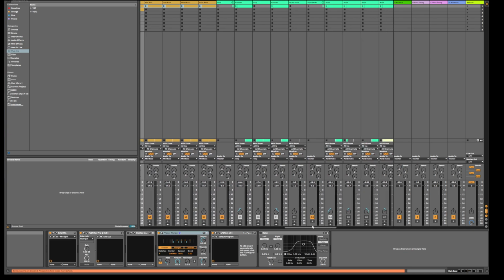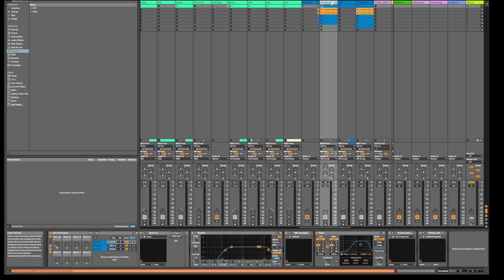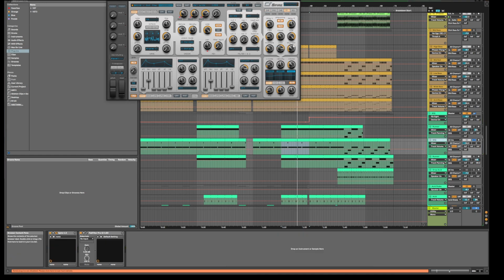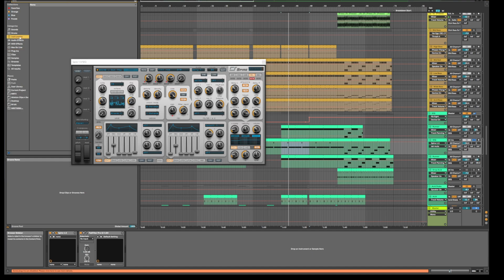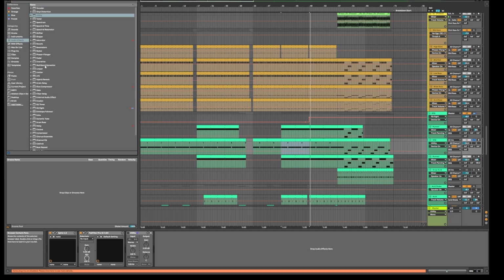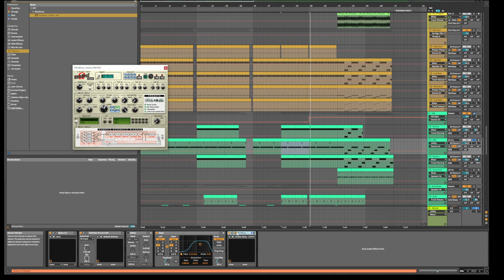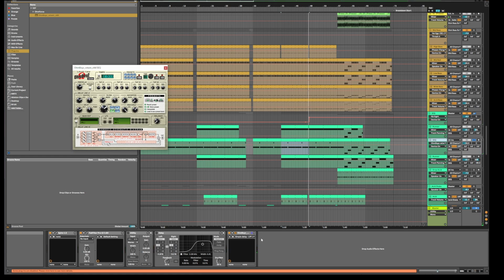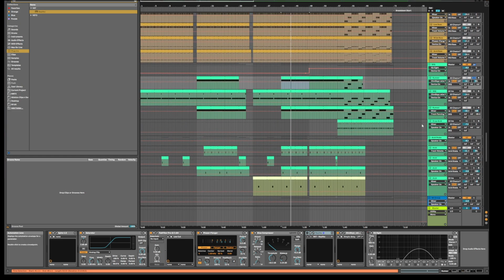Trance Production Tips - Creating Width in your Track!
Trance/EDM Production Tips - Creating Width in your Track!

Some tips on how to create width in your track. If you want to space things in the Stereo field then this video is for you!